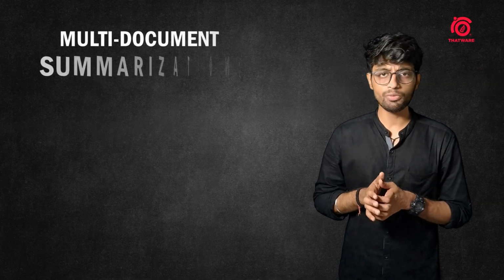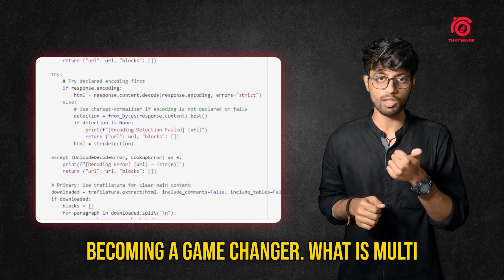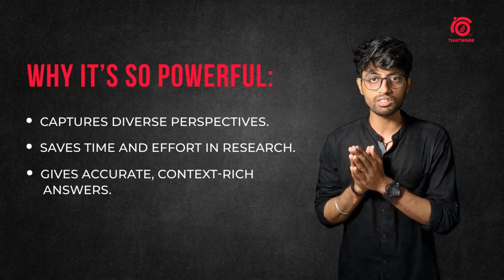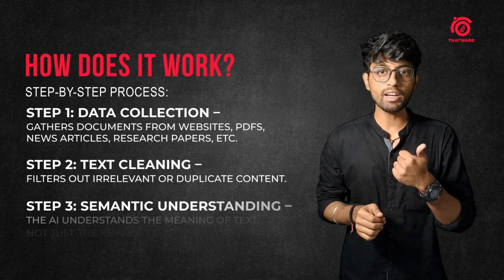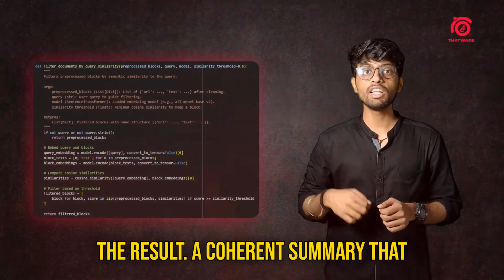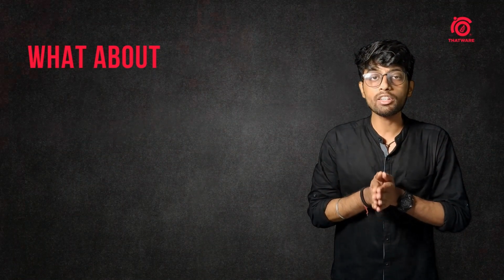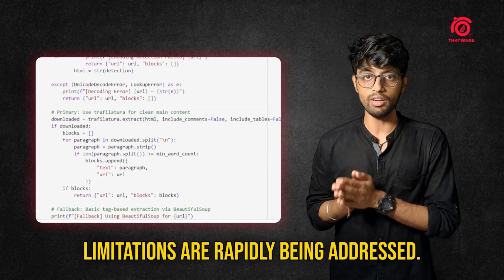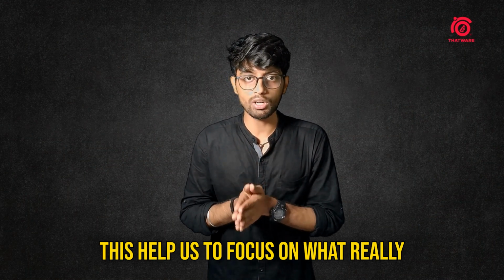How AI Reads 50 Articles to Give You One Perfect Answer | Multi-Document Summarization Explained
Tired of drowning in articles just to get one clear answer?
In this video, we break down multi-document summarization—a powerful AI tool that reads through multiple sources (blogs, research papers, news, PDFs) and gives you one smart, concise summary.

🔍 What You’ll Learn:

What is multi-document summarization

How it works (step-by-step process)

Benefits & real-world applications

Current limitations and how AI is improving

From climate change to workplace policies, AI can now give rich, context-aware answers in seconds—saving you hours of research.

⚡ Whether you're a student, researcher, business professional, or just curious about AI, this video simplifies everything you need to know!